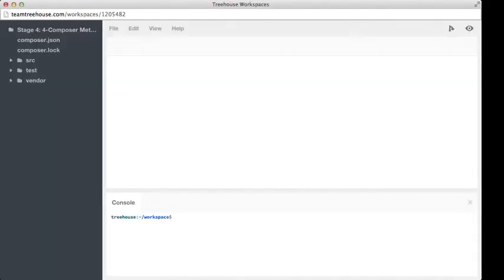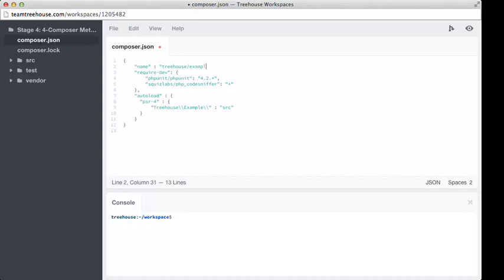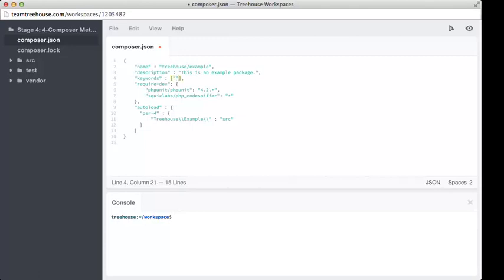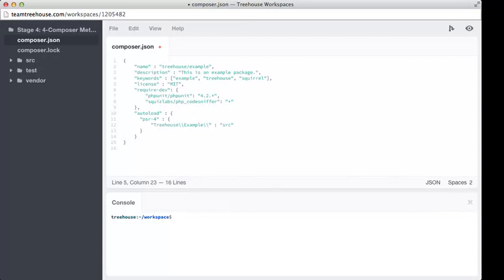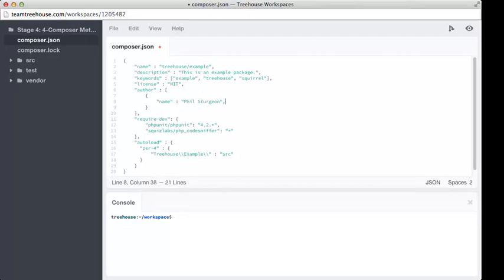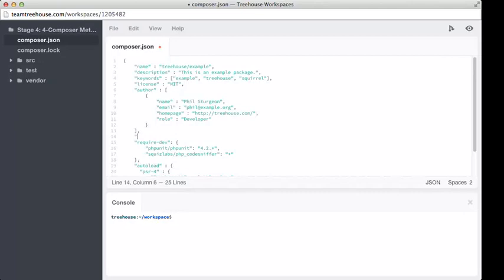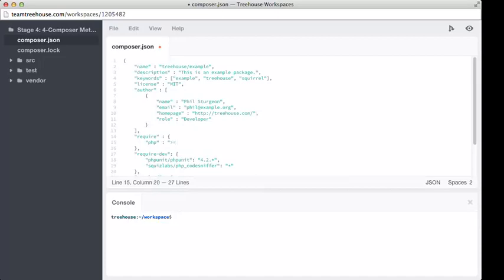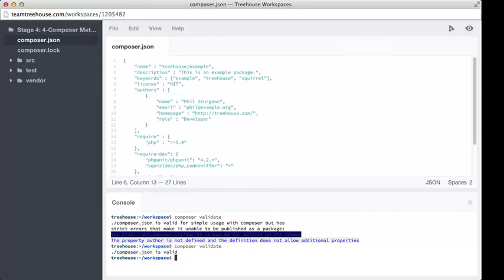Composer Metadata - PHP Standard and Best Practice Part 15